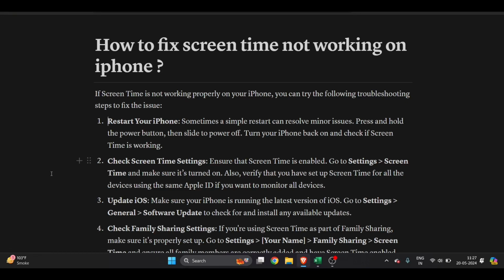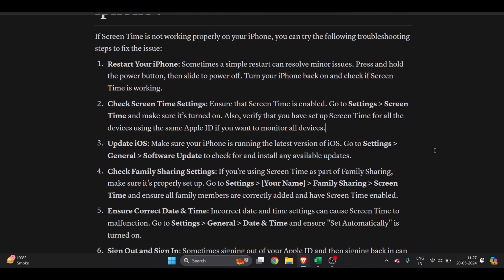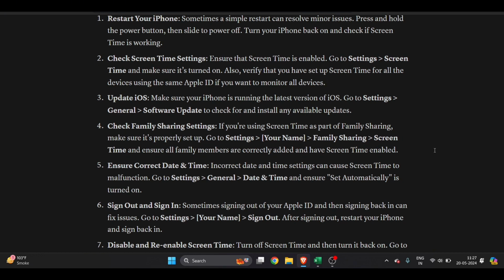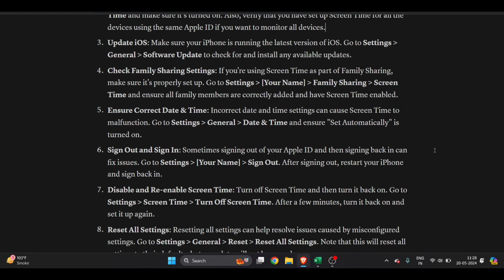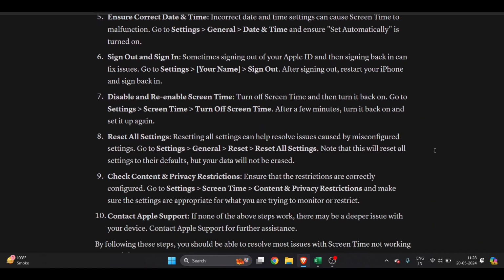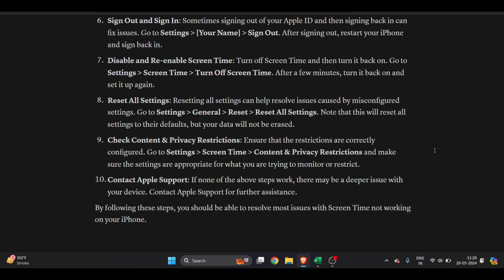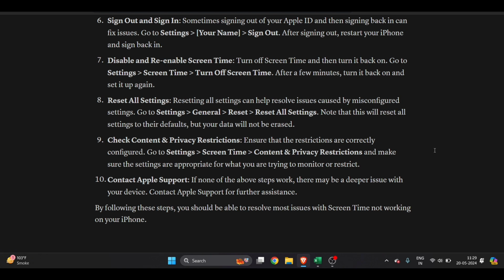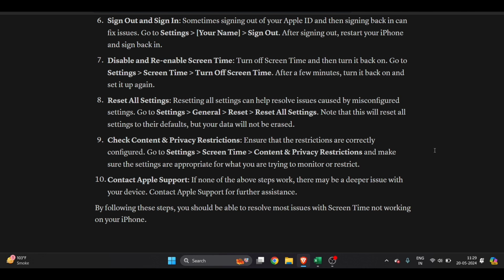How to fix screen time not working on iPhone! (updated guide)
In today’s video, I’m going to show you 10 ways on how to fix Screen Time not working on your iPhone with this updated guide. If you're having trouble tracking your app usage or setting limits, don't worry – I've got you covered. I’ll walk you through the latest troubleshooting steps to get Screen Time back up and running smoothly. Let’s dive in and solve this issue together!